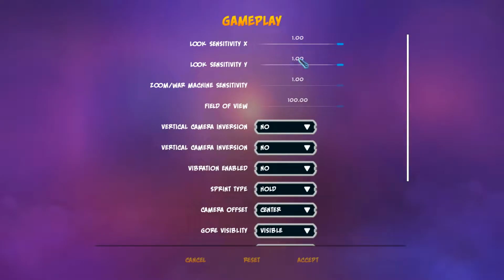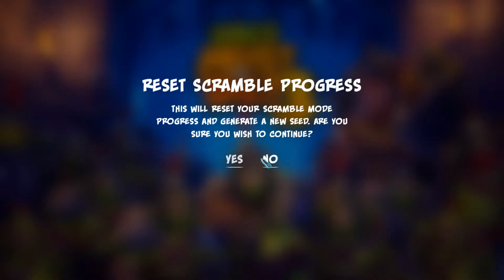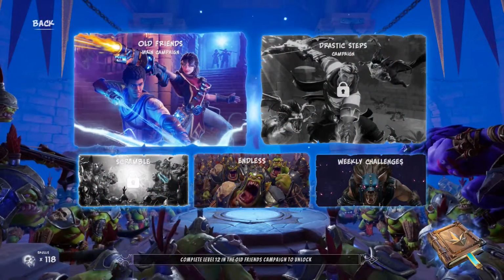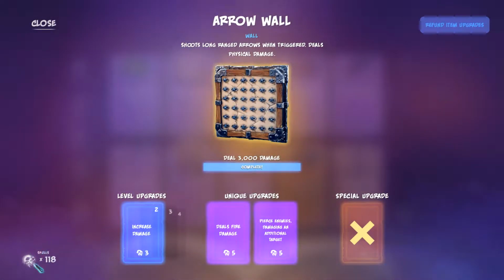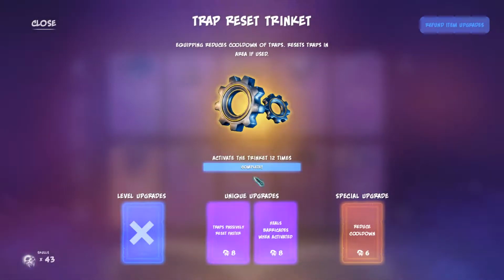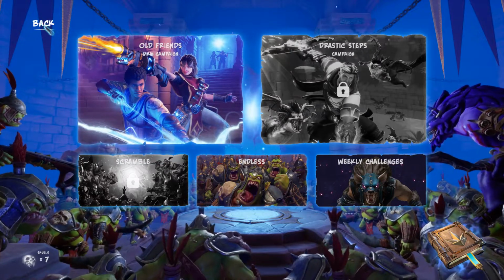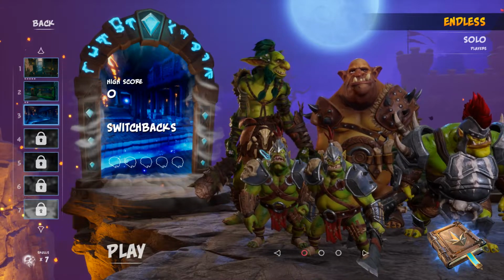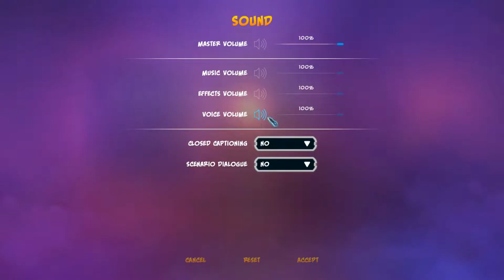Orcs Must Die 3 - Half baked wank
Orcs Must Die 3 worth buying? Nope.
Terrible game, kinda.
Orcs Must Die 2 had actual 3D objects for skull and coin drops, not this wank 2D sprite 1990 bullshit.
Orcs Must Die 4 at this point will be a 2D sprite Doom mod.